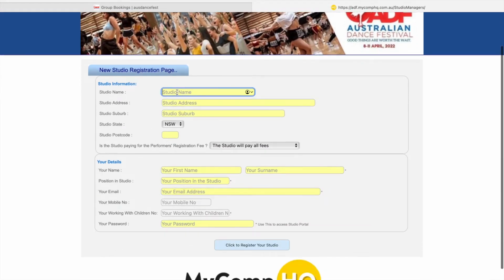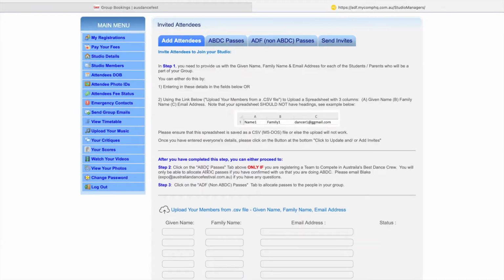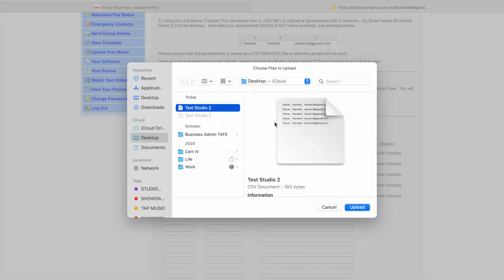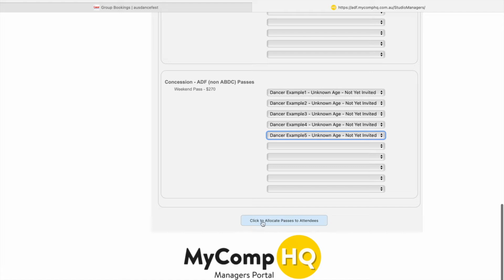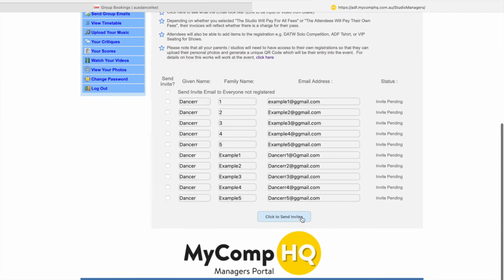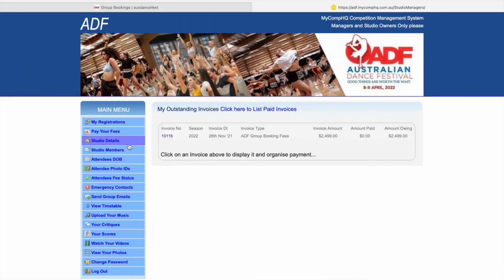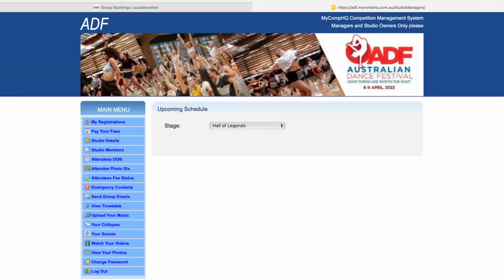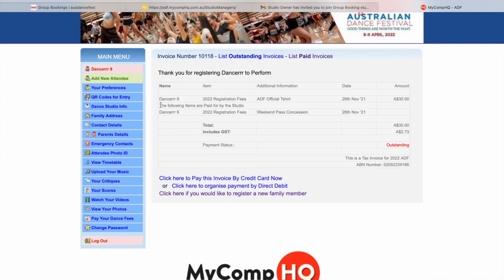Group Booking Tutorial